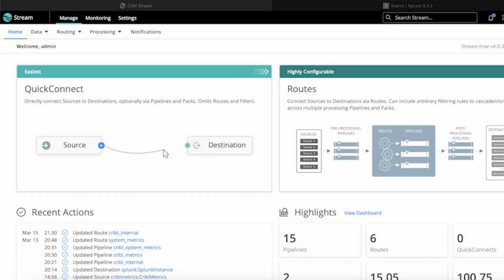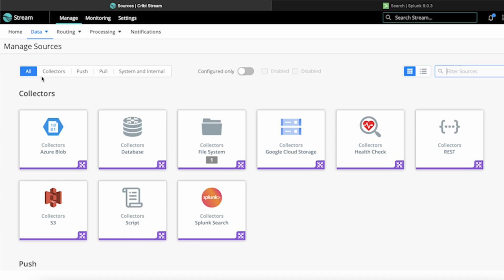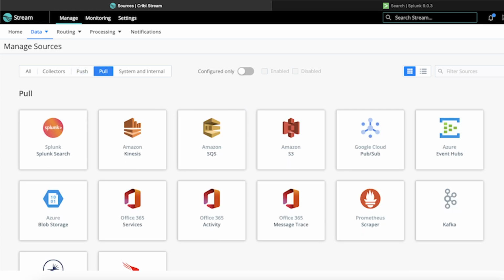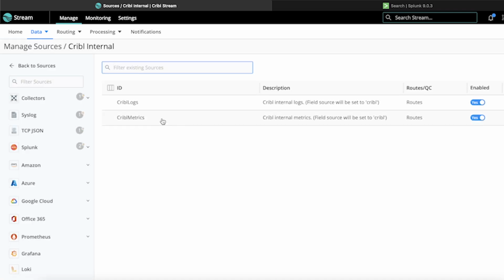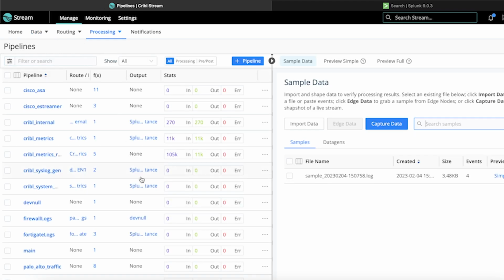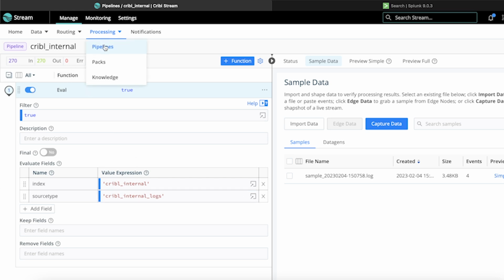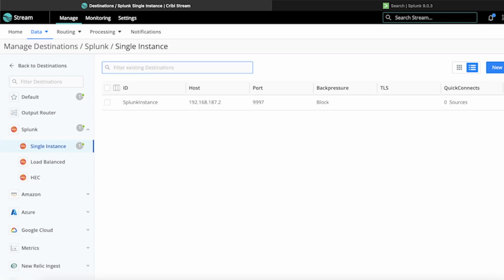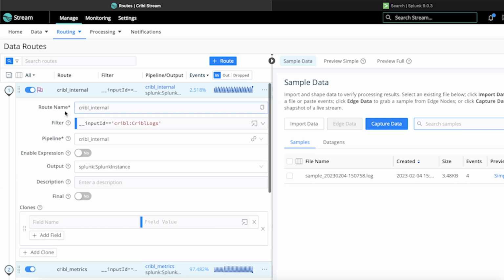Getting Data in Like a GOAT with Cribl